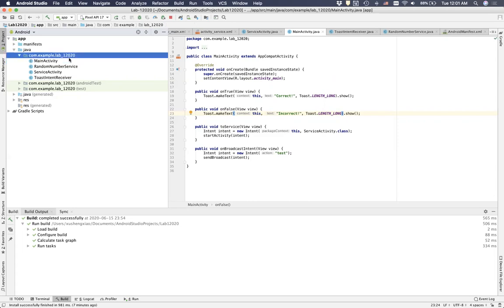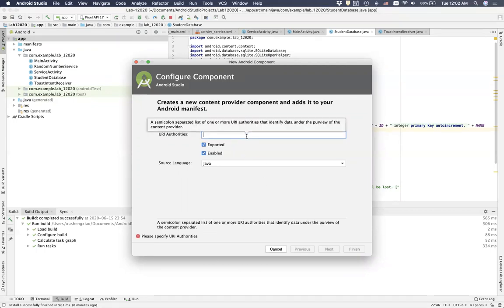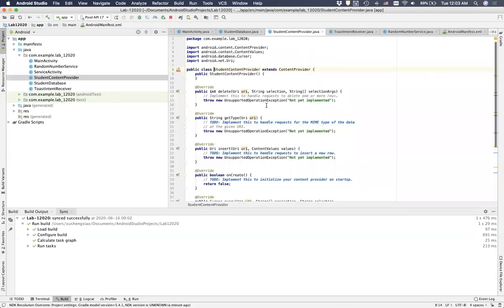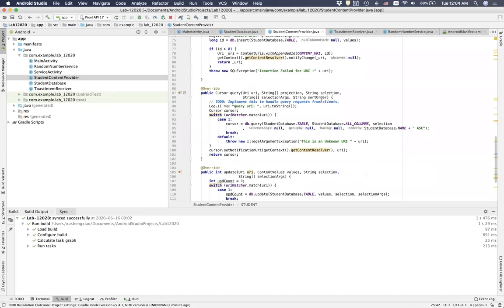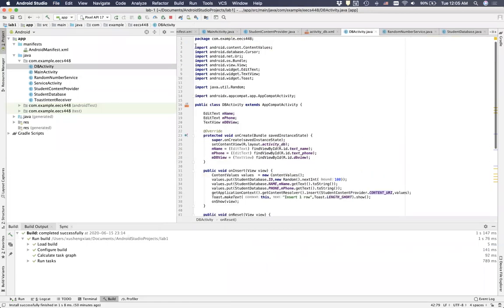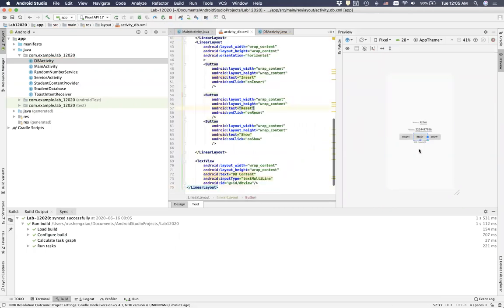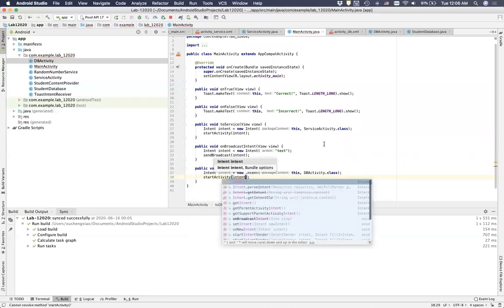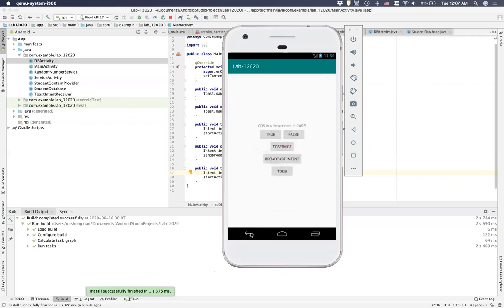CSE 545 Software Security: Lab 2 Content Provider Creation